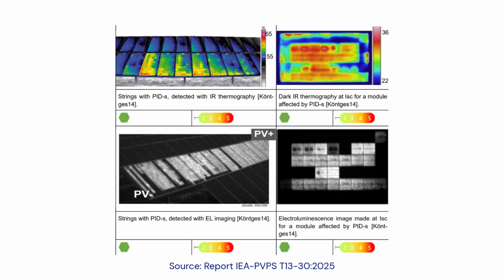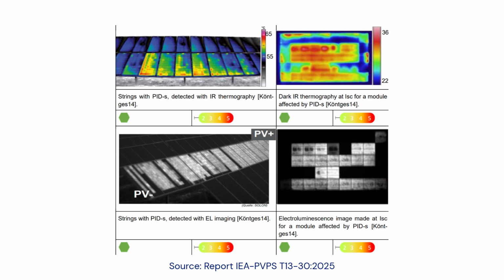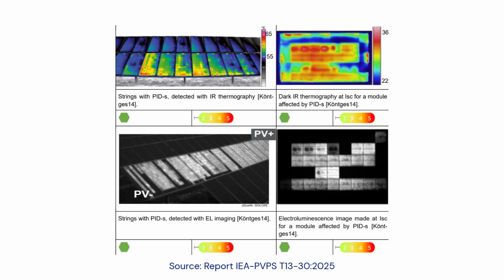EP 16 PID